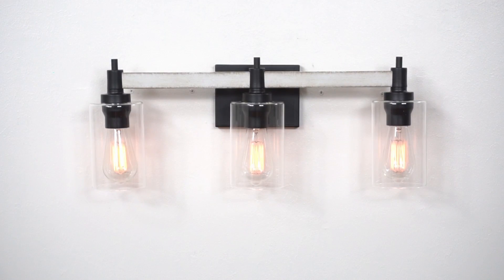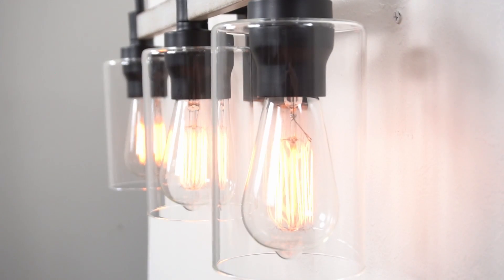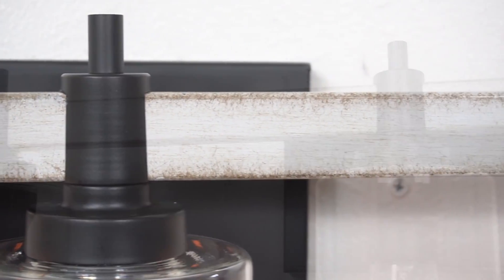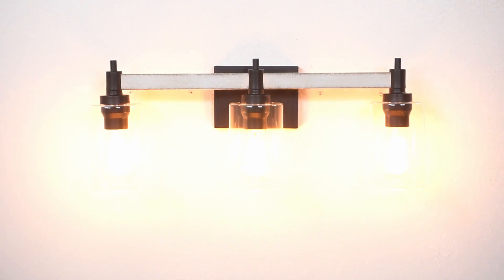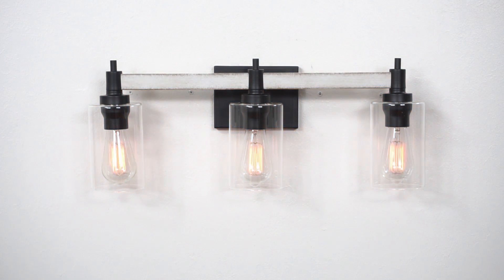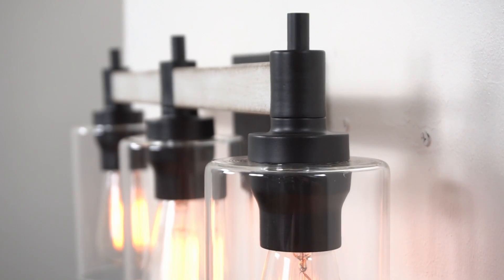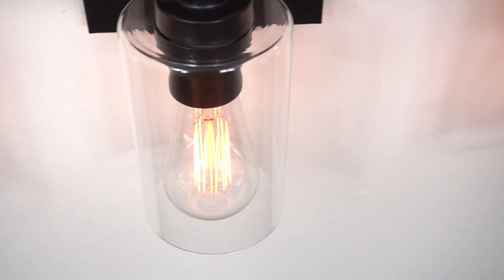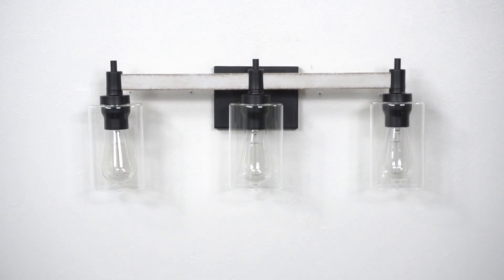Kira Home Theo 24.5" 3-Light Farmhouse Vanity/Bathroom Light + Clear Cylinder Glass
Kira Home's Theo 24.5" 3-light vanity light brings an attractive industrial farmhouse feel to your home. Featuring a stunning metal wood style in white ash and black finish and durable glass cylinder shades, this wall fixture conveys both quality and character. Theo is constructed with quality materials and has been designed with attention to detail and suits styles such as rustic and country decor well. UL listed for damp locations, mount above the bathroom mirror or vanity in your powder room with the shades pointed in either and up or down direction. Illuminate covered outdoor spaces like porches and patios. Need to set the mood? Theo works with standard dimmer switches when used with compatible bulbs and if you're looking for a vintage look and feel, choose bulbs with an Edison style.